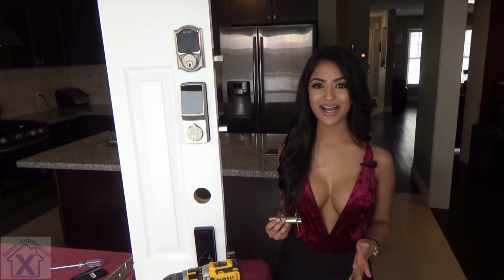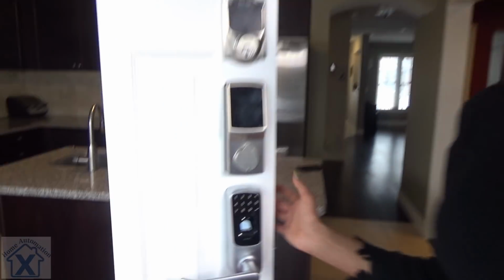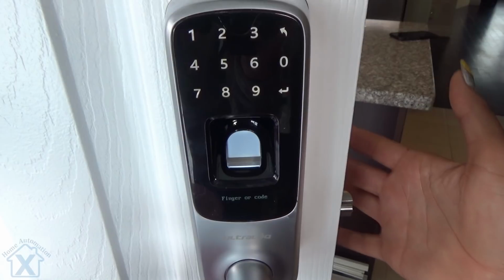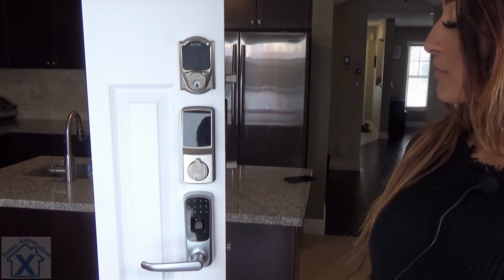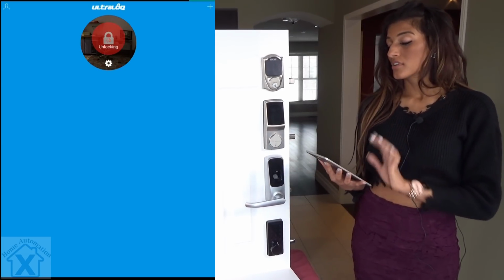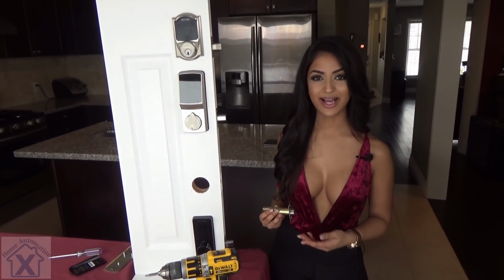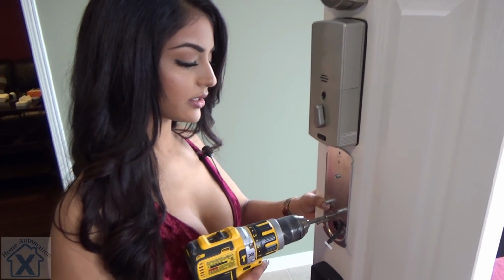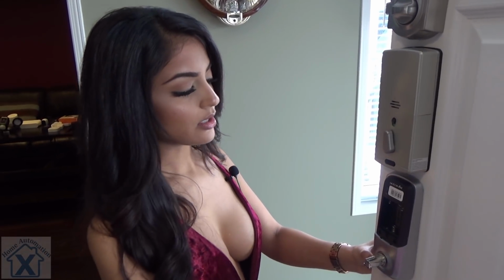Ultraloq UL3 Bluetooth Fingerprint Smart Lock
Ultraloq is a Bluetooth Enabled Smart Lock with a Fingerprint reader, Touchscreen, and Highly Secure PIN pad. The Ultraloq UL3 Smart Lock is Keyless and turns your mobile phone into your key for your home.

Ultraloq Smart Lock (USA)
Ultraloq Smart Lock (International)

Our Smart Home Tech Shop (USA)
Smart Home Tech (International)

Smart locks offer remote unlocking, unlocking with Bluetooth using your smartphone. Ultraloq UL3 BT Bluetooth Enabled Fingerprint scan and Touchscreen Keyless Smart Lock. Some of the best wifi smart locks are the Schlage Connect, August Smart Lock, Kwikset Kevo Smart Lock, Samsung SHS-3321 and August Kwikset Kevo, PIN Genie, and Titan Locks

Ultraloq is peep proof. The touchscreen PIN pad prevents others from copying your PIN so that your home remains secure. The Ultraloq has Built-in Bluetooth allowing you to lock and unlock door from your smartphone.